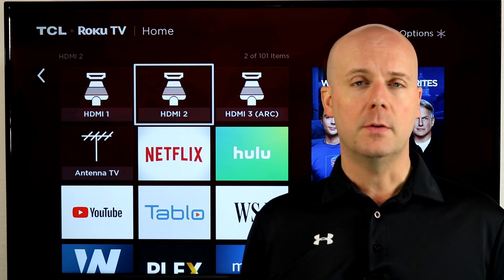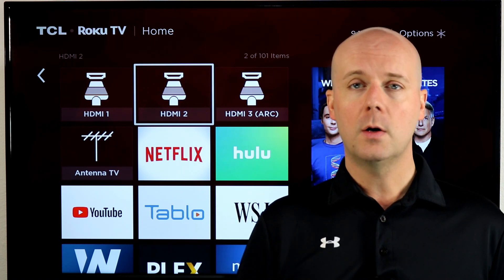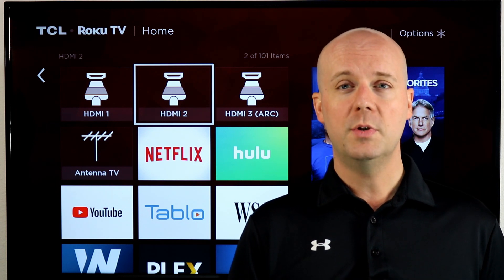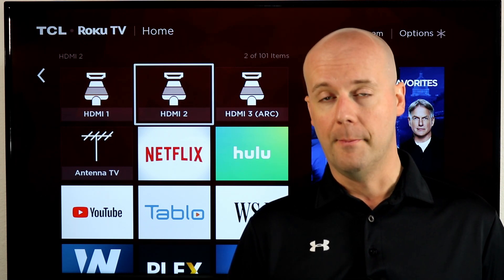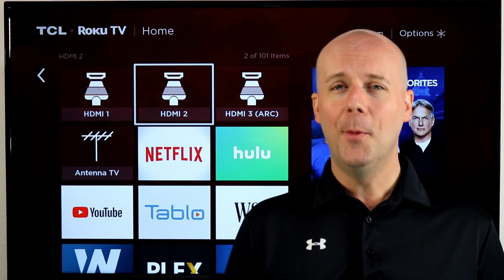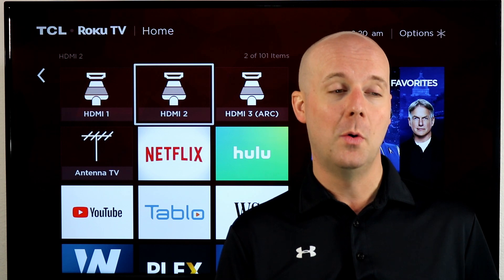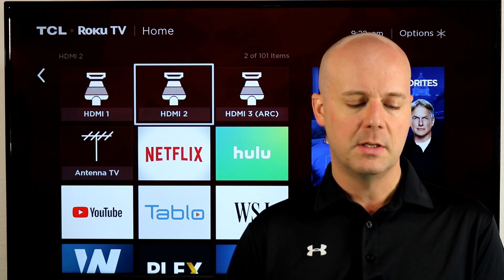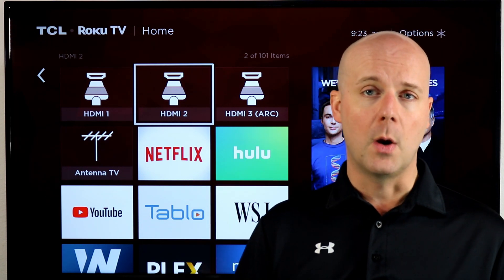CCT #110 - AT&T TV vs AT&T TV Now vs AT&T Watch TV - We Explain This Mess, & More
Today we take a look at some of the biggest stories in the world of
cord cutting. Including AT&T TV vs AT&T TV Now vs AT&T Watch TV - We Explain This Mess, Doctor Who, YouTube TV, Sling TV, Amazon Prime Day, & More.

Story #1 Amazon’s Fire TV Prime Day Sale is Back! Don’t Miss Out On a $14.99 Fire TV Stick Or a 50″ 4K HDR TV For $249.99

Story #2 Sling TV is Giving Away Free DVR For Life to New Subscribers (If You Know How to Get It)

Story #3 AT&T TV, AT&T TV Now, & AT&T Watch TV Are All Different Services

Story #4 New Doctor Who Seasons Will Stream Exclusively on HBO Max